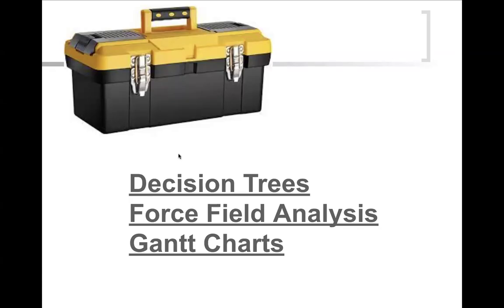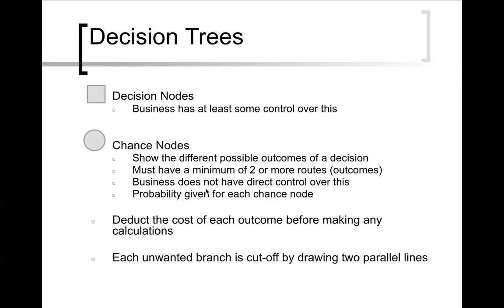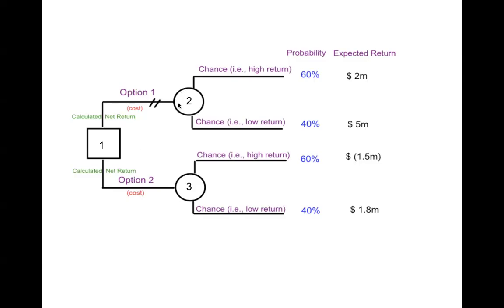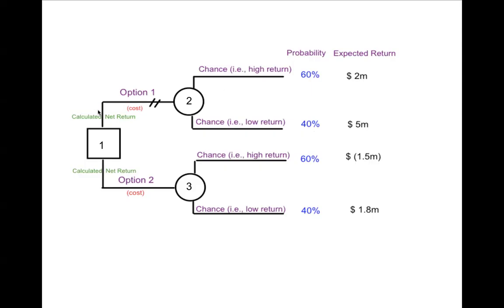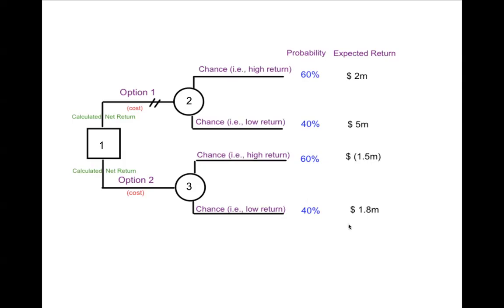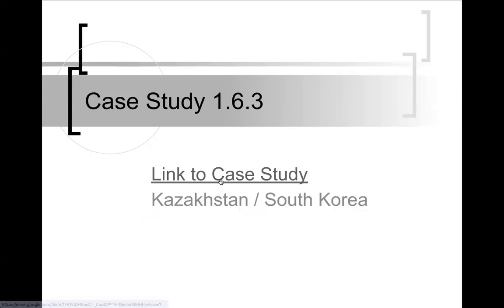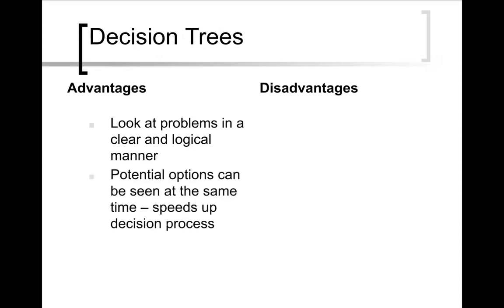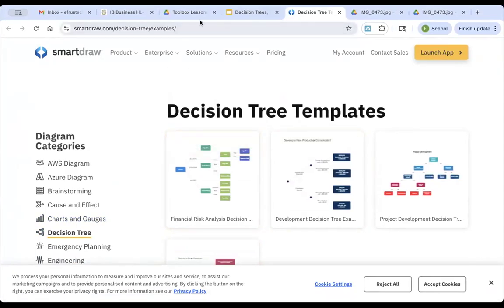Decision Trees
Toolkit Lesson